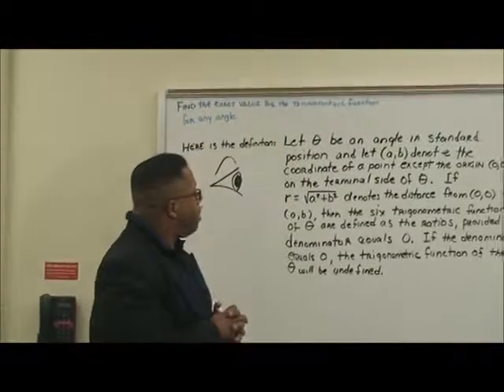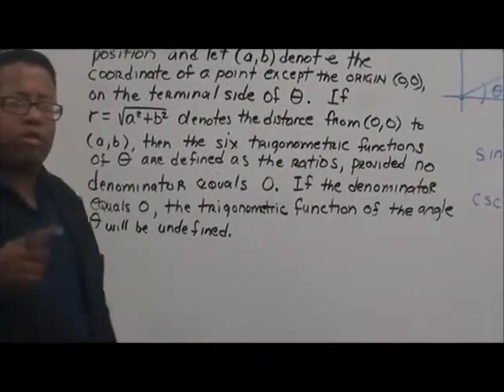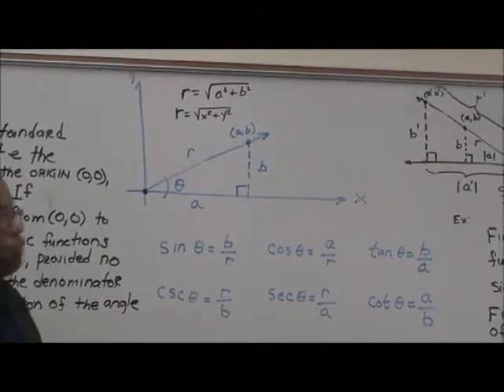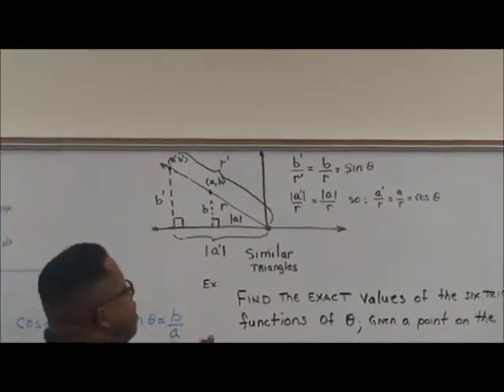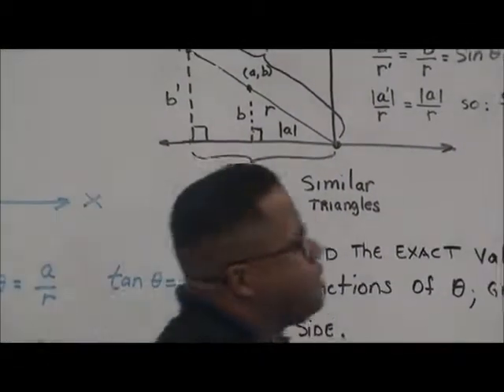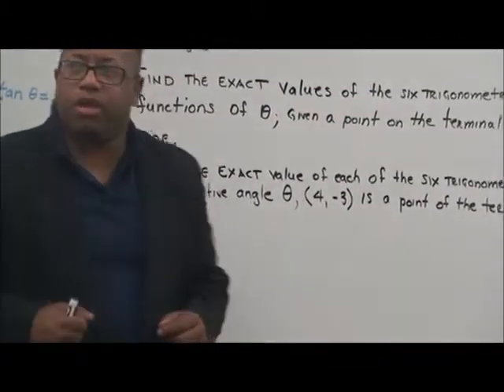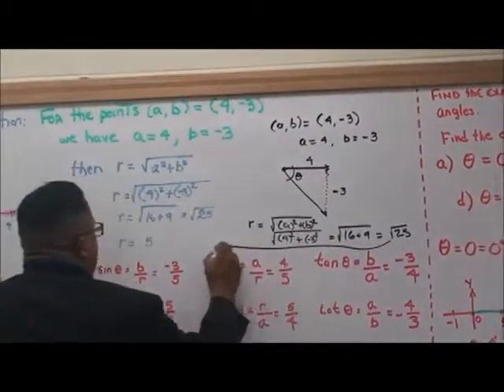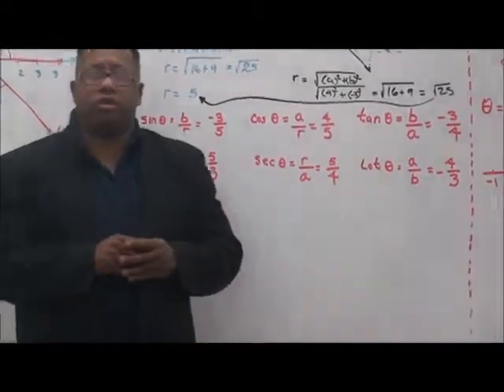Daniel Fritz Mathematics Trigonometric Functions Finding the Exact value for any angle.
Using r squared = a squared + b squared and the point (a,b) from the origin.  Using the trigonometric functions to find the exact vales from that concept.